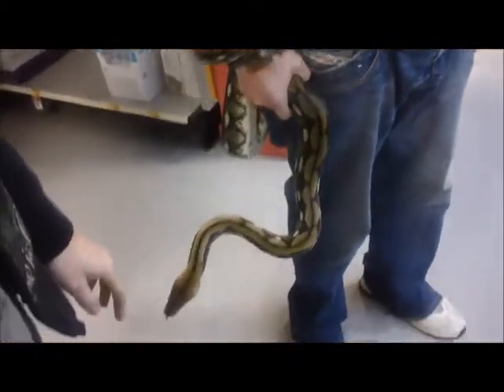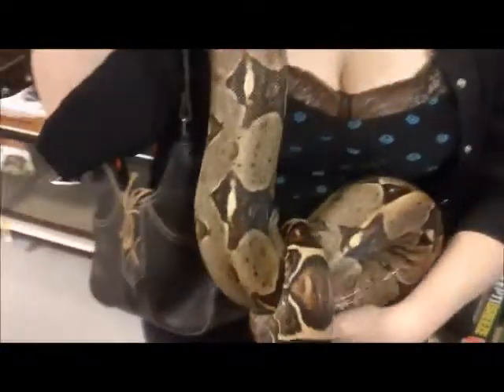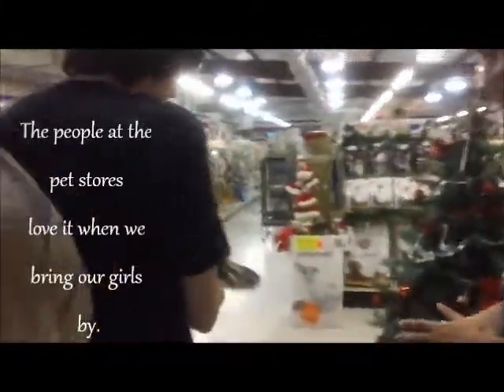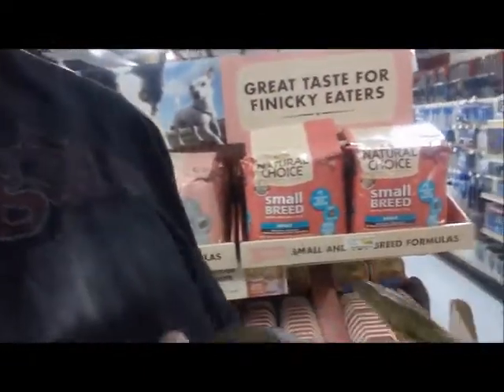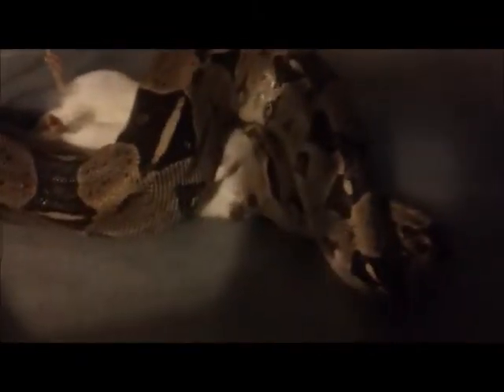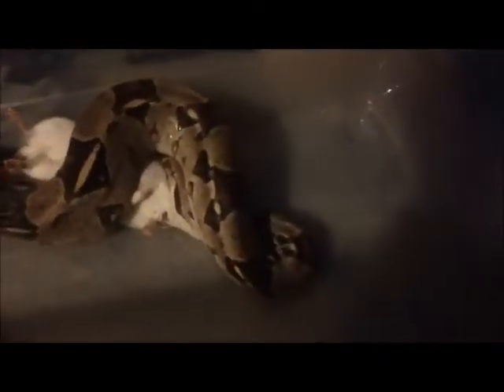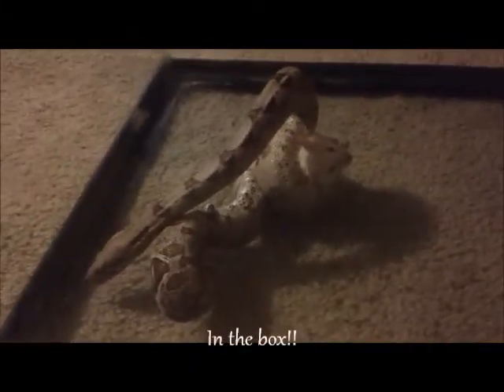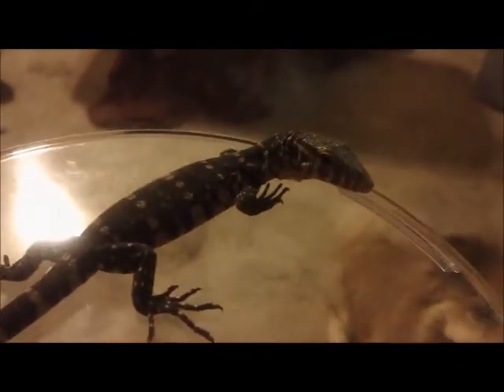Snakes, And Monitor. (Feeding)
I made this video to show what happens at the pet stores when we take our snakes there. They just weren't busy. And just to show them.